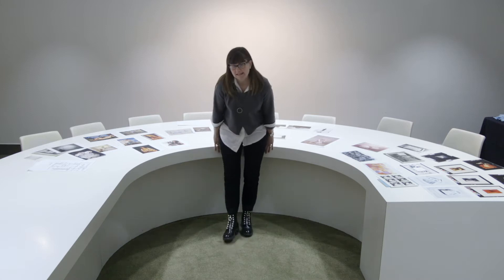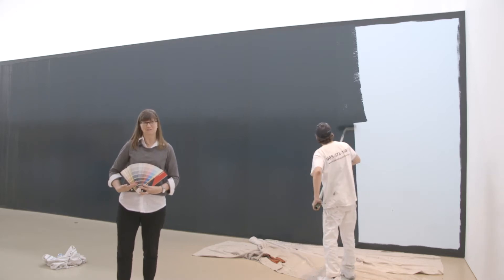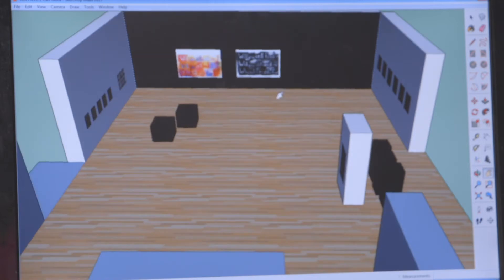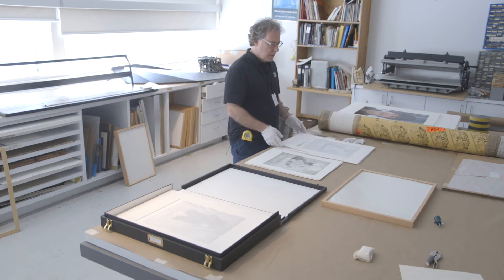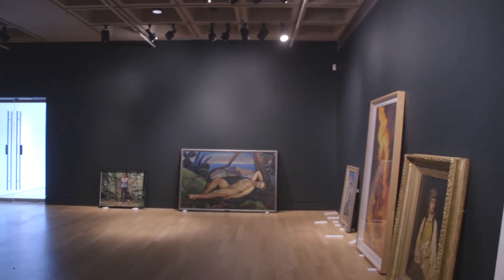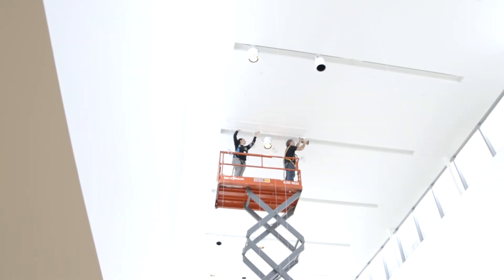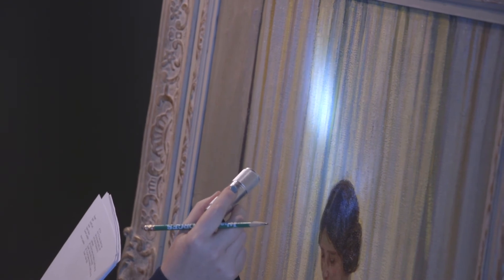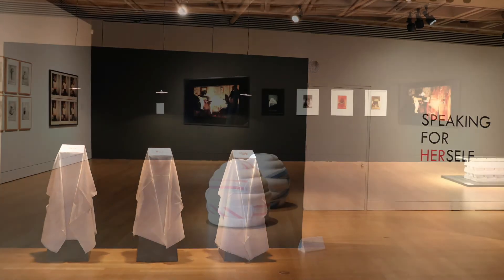Speaking for Herself: March 10, 2018 - March 17, 2019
The longstanding exclusion of women artists from art history, exhibitions, collections, the art market and commercial gallery representation is not a debatable issue, it’s a fact. When exhibitions consist of only the work of men—the norm in gallery and museum exhibitions and collections—they are not identified as such because they don’t have to be. We don’t see titles like Men Artists from the Collection. In an effort to bring the work of women artists back into the conversation, Speaking for Herself mines the AGH collection to bring together significant work by significant artists who identify as women.